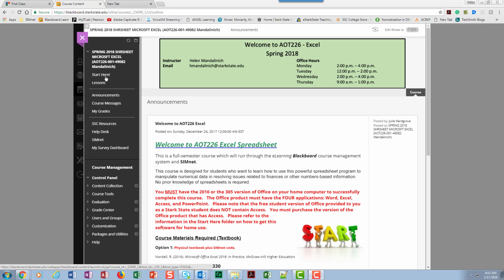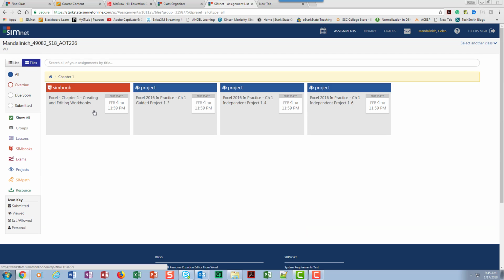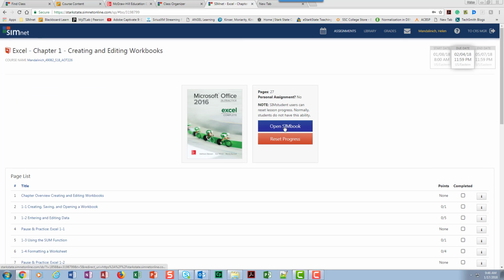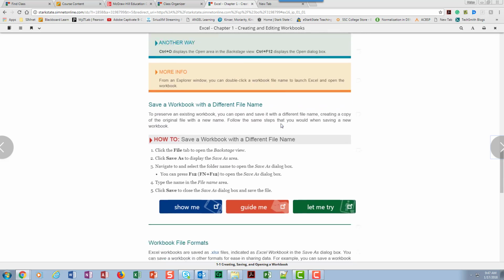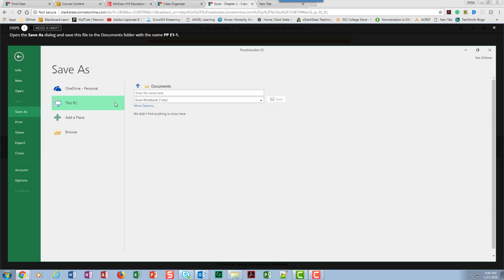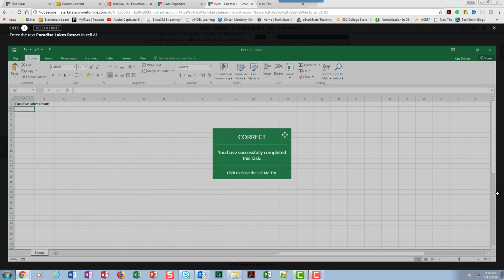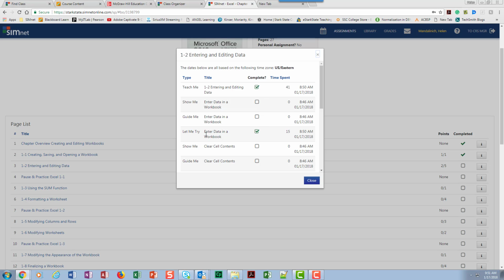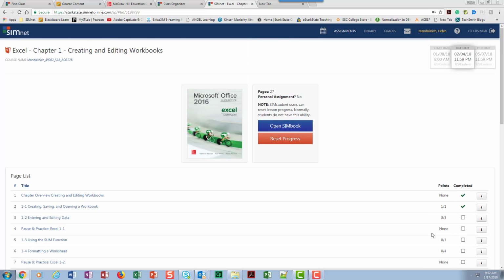AOT226 Excel Intro